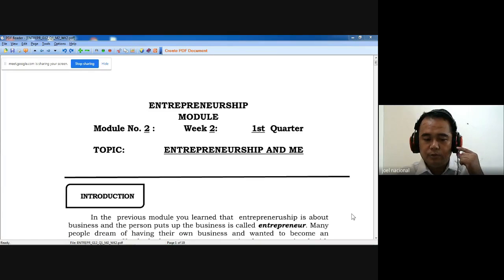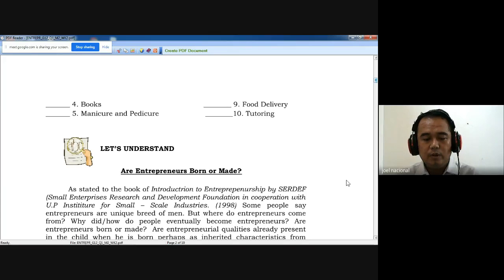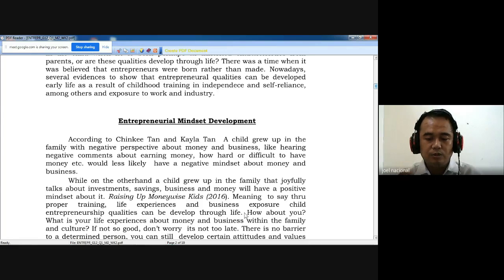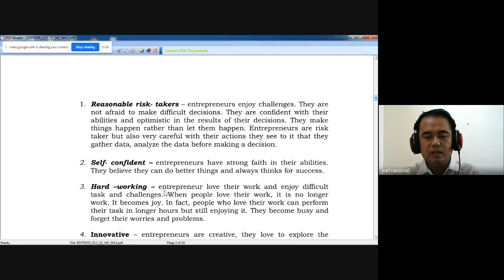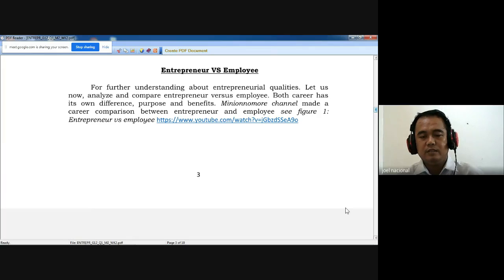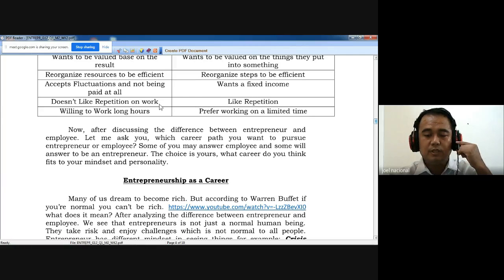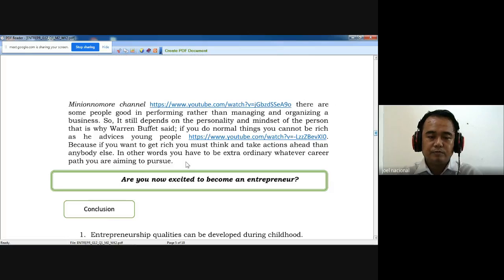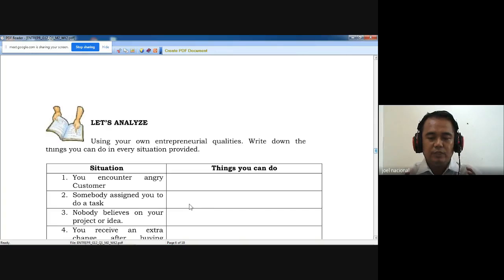Entrepreneurship and Me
Significance of Entrepreneurship to us